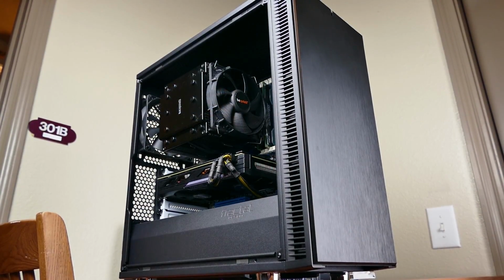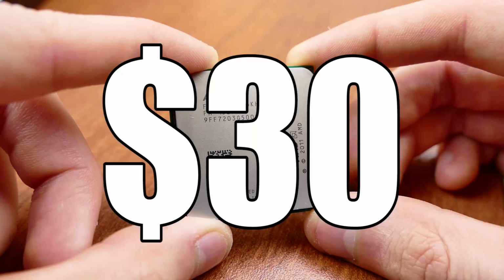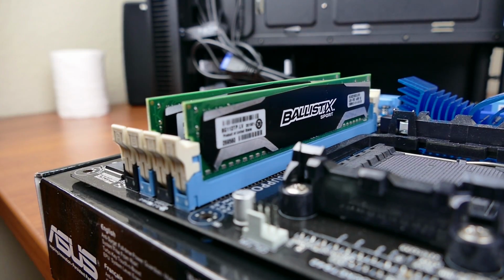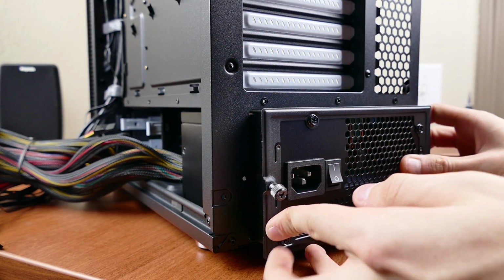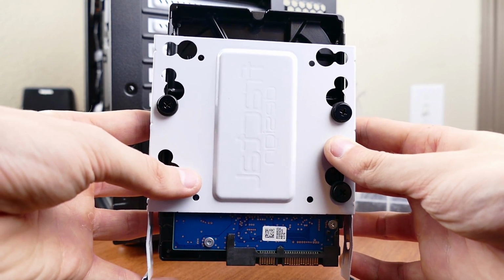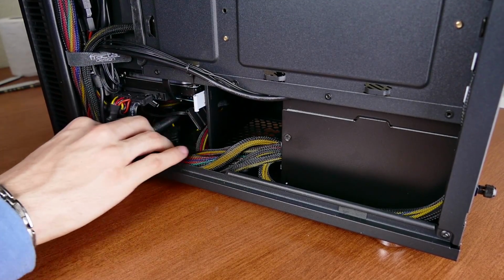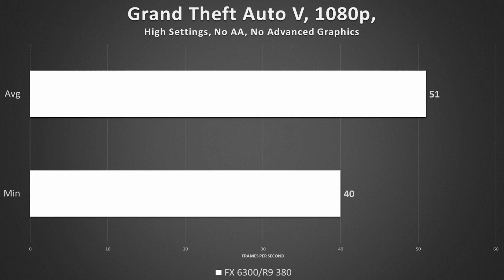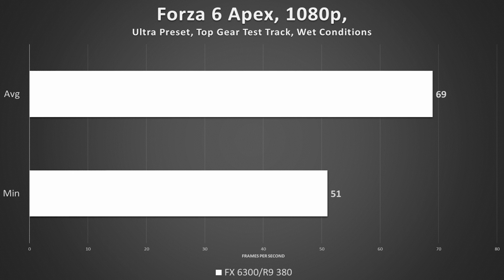Sub-$400 Budget Gaming PC Build + Benchmarks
PARTS LIST (new, not used):
AMD FX 6300
ASUS M5A97 Motherboard
Sapphire R9 380 4GB
EVGA 600W PSU
Crucial Ballistix Sport DDR3
Fractal Design Define Mini C
Toshiba 1TB HDD
BeQuiet Dark Rock Pro 3